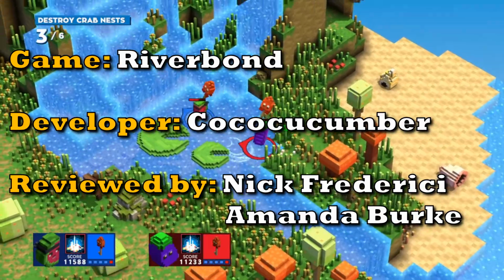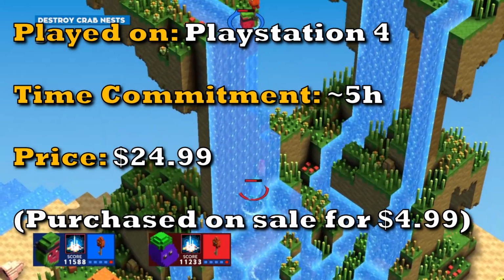Riverbond Co-op Review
A co-op review for Riverbond